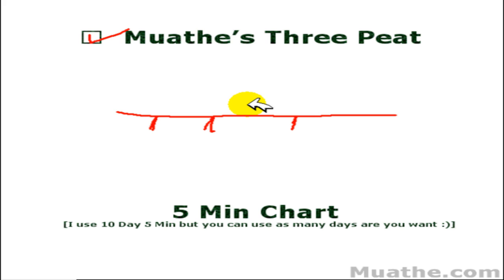❤️‍🔥 How To Day Trade Using The Relative Strength Index ( RSI ) Part 3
*NOTE: A few years later I adjusted the RSI requirement from RSI "68" to RSI "69.1" (based on further research). 50% of 1.382 equals 69.1!!

How To Identify Quick Momentum Moves In Any Market -- Before They Happen!
How To Find Breakout Stocks!!!
Downgrades
Dynamic Stock Market Content
Warrior Trading
10 Scalping Rules I’ve Learned From 13 Years Of Trading
The ONLY US30 Trading Strategy You Will Ever Need - (1K A Day)
How much money do you NEED to Day Trade?!
Simple But Highly Profitable Super Trend Trading Strategy Proven With Trades
3 Simple & Effective Trading Strategies
SIMPLE & PROFITABLE Trend-following Forex Trading Strategy!
Intraday Option Trading Strategies | Call & Put Options Trading for beginners | No Loss strategy
95% Forex Winning Strategy | Big Banks Secrets | Step By Step
Forex | How to turn $100 to $500 | SWING & SCALP TRADING 2021 (MUST WATCH!!)
Charting 101: Lesson 6 - Entry and Exit Signals | Getting Started with Technical Analysis
OptionsTrading Live for Beginners | How to Make Money in ShareMarket? | Live Demo on Upstox by Pushkar Raj Thakur: Business Coach
Intraday Trading Strategy | Day Trading | Earn Money In Stock Market | By Siddharth Bhanushali
Option Trading Strategies | ₹10,000 to ₹1 Crore | Options Trading for beginners | Call & Put Part 2 by Neeraj joshi
Earn Daily from Crypto Trading | 100% Proven Strategy to Make Money from Cryptocurrency | Bitcoin
Bank Nifty Option Trading Earn daily Profit || Bank Nifty Options Trading for Beginners - Stock Market Etutor
Testing Awful TikTok Investment Strategies
Moving Average Trading Strategy | How to Earn Money in Stock Market | Siddharth Bhanushali
Easy 1 Minute Scalping Trading Strategy | Simple But Effective
Nifty Option Buying Strategy || Money Management Secrets || Anish Singh Thakur
Top 5 Profitable Trading Strategies (THAT WORKS)
Learn The EASIEST And MOST POWERFUL Trading Strategy | Make $100 Per Day | Cryptocurrency Tutorial
Steve Cohen - America's Most Profitable Day Trader
The Most Powerful and Simple Trading View Strategy | Tradingview Best Indicators for Day Trading
The Craziest Wallstreetbets Trades You Never Heard About - Benjamin
The Most Powerful Forex Trading Indicator by Adam Khoo
23 best TRADING STRATEGIES that work!!!